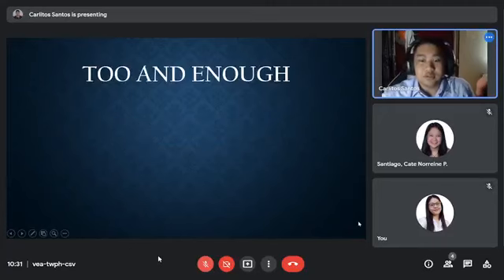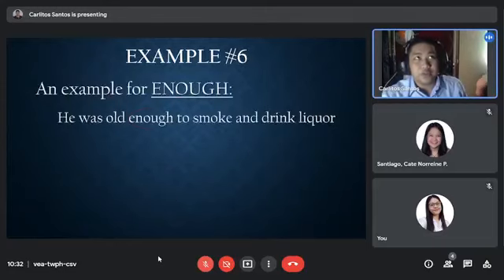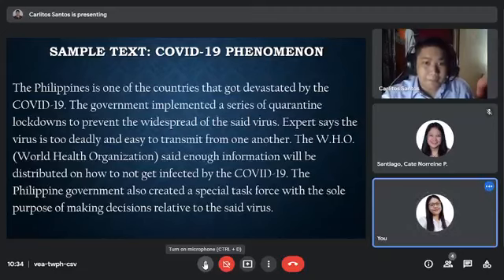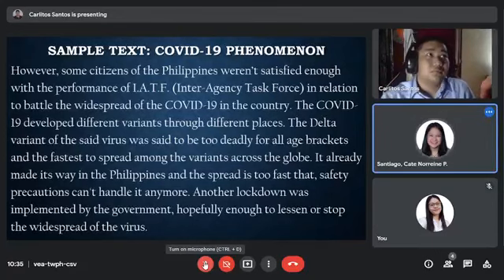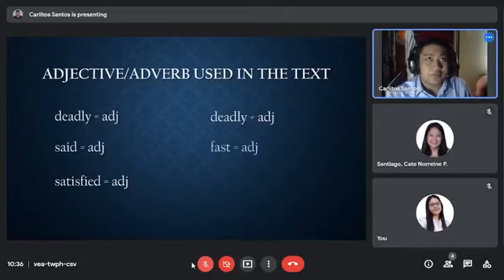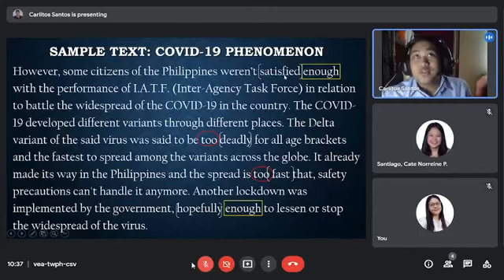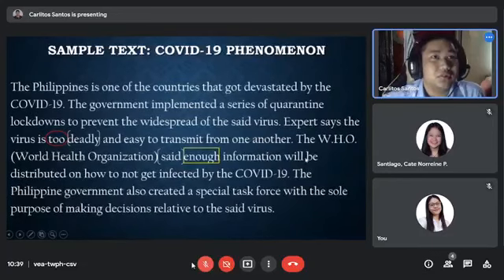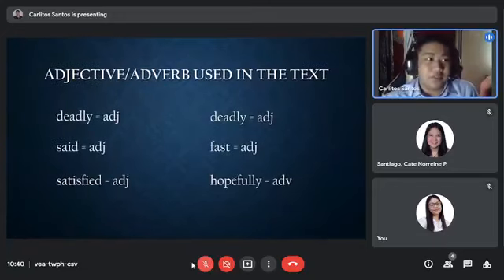Too and enough - Teaching grammar from text (Santos, Carlitos)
Teaching too and enough using text.